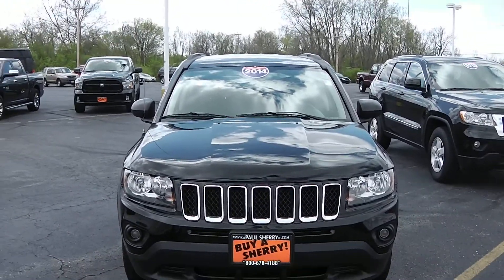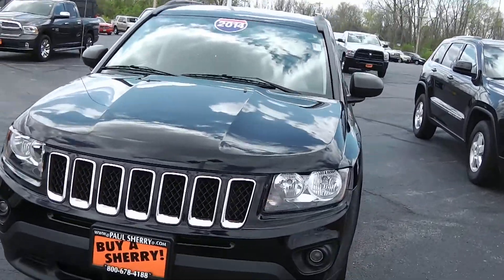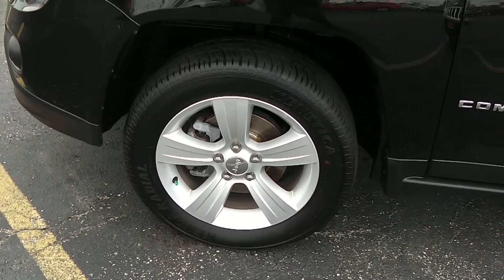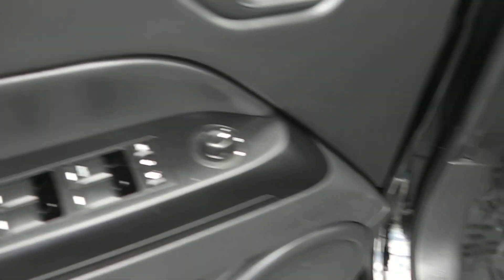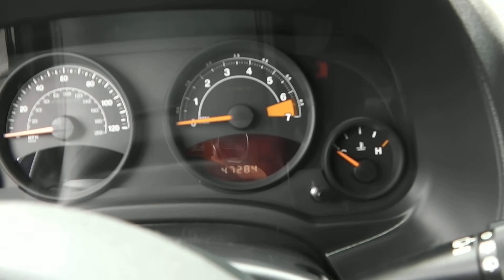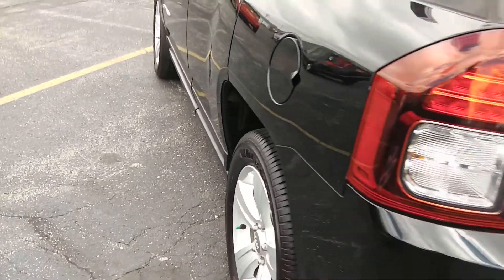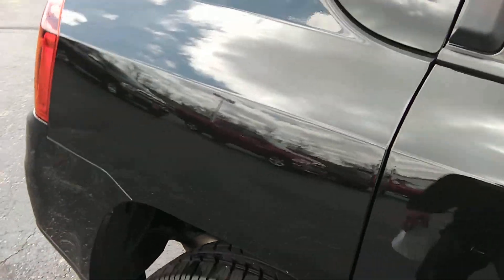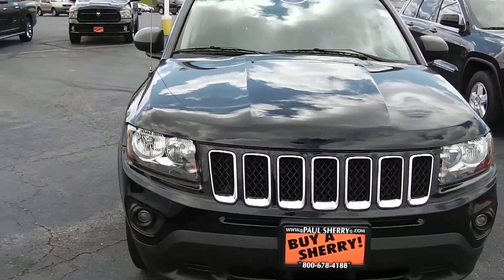2014 Jeep Compass Sport For Sale Dayton Troy Piqua Sidney Ohio | CP14448T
Looks Great! Premium Cloth Seats - Power/Heated Mirrors - Auxiliary Stereo Input - Power Windows & Locks - 17" Alloy wheels - Fog Lamps - Cabin Air Filter - Clean AutoCheck History Report - Watch the detailed 2 minute video of this car to get a first hand look at the vehicle before you arrive. This is simply one of the many ways Paul Sherry goes beyond just giving you the best price around.